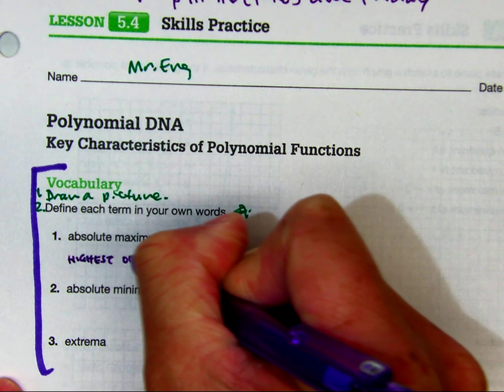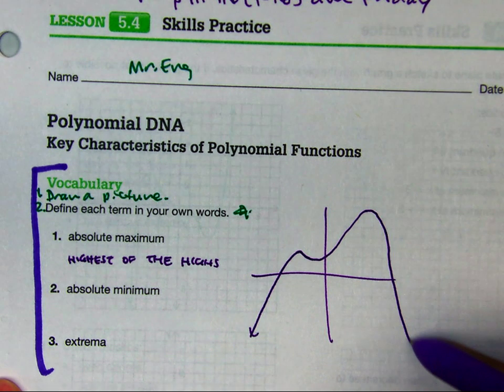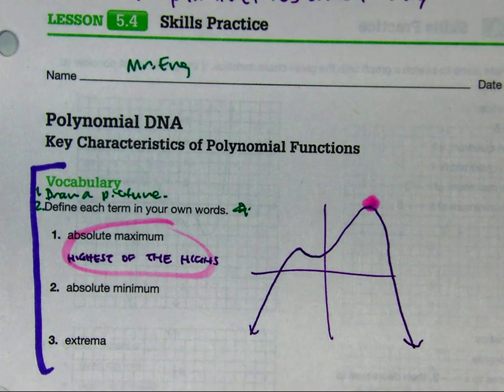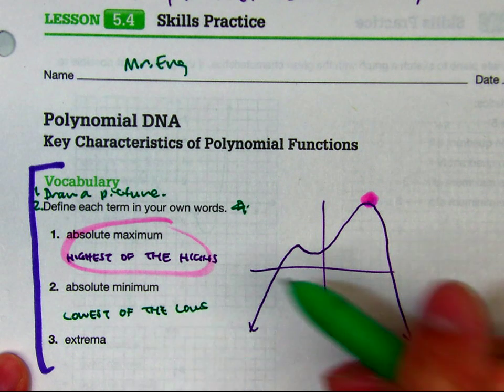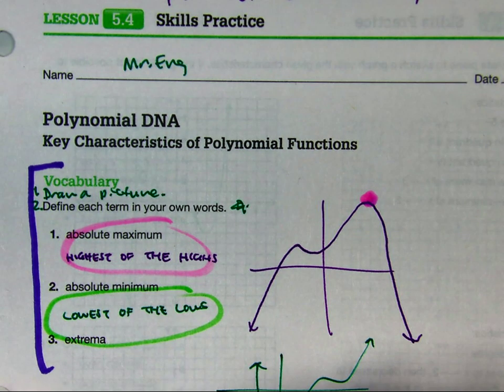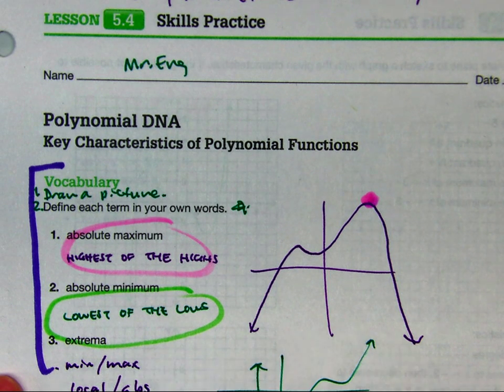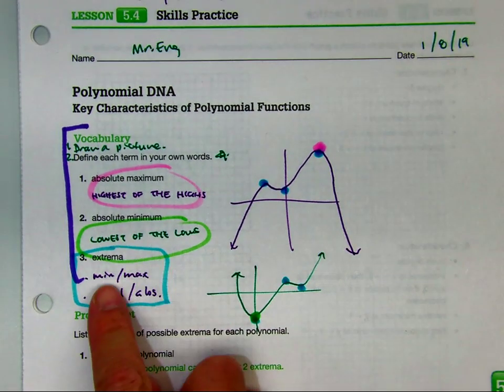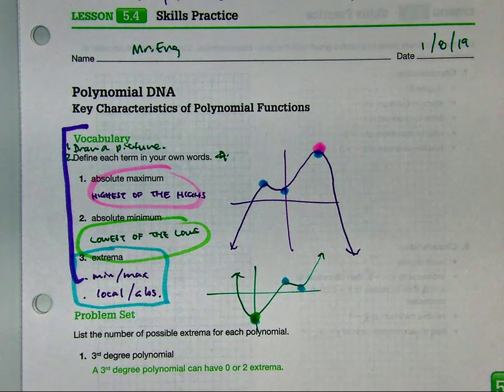key characteristics of polynomial functions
m5 5.4 sp  vocab, carnegie im3